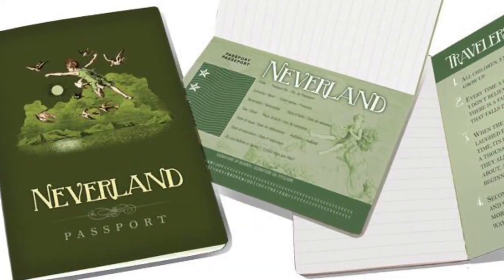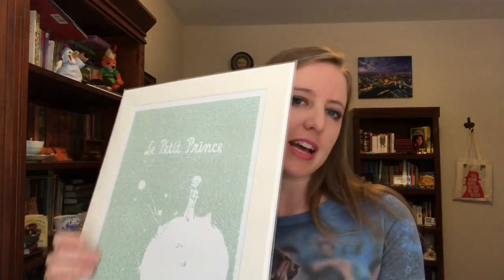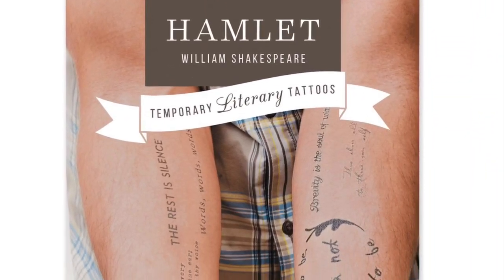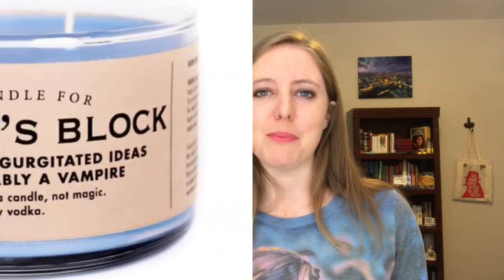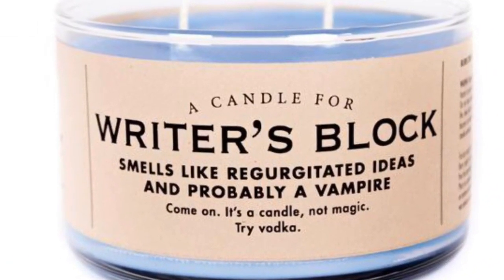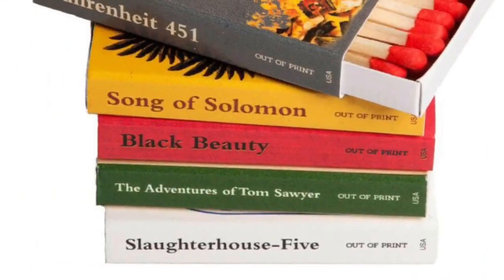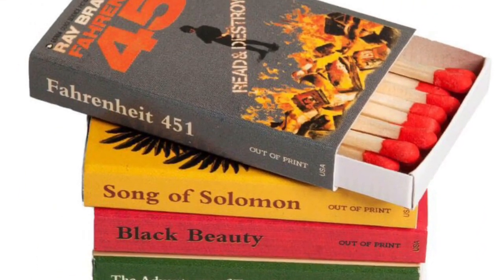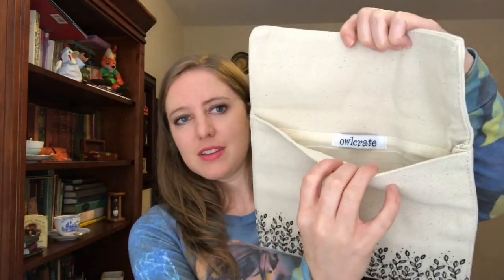The Ultimate Gift Guide for English Nerds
Are you wondering what to buy your English major friend for Christmas? Does your sister love books (but already has a ton of books and journals) and you know that she would love to see some bookish merch in her stocking? Maybe you aren't sure what to ask for yourself!

Have no fear! Here are a ton of gift ideas for the English nerd in your life - everything from Throne of Glass blankets to Henry V posters to Fahrenheit 451 matchboxes.

Below are links to the sites I talk about in this video.

Sign up for my author newsletter and you'll get the first two chapters of my upcoming fantasy novel Firian Rising!